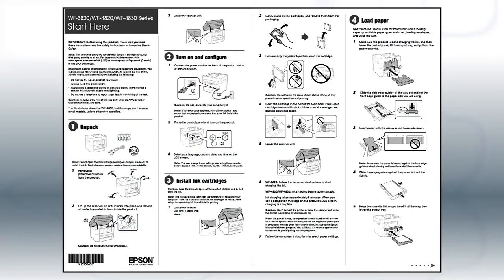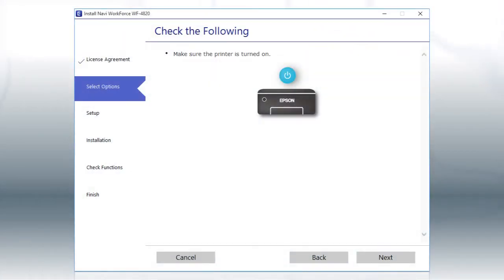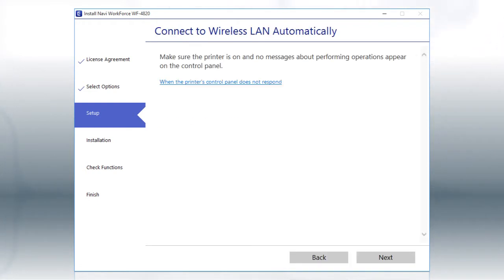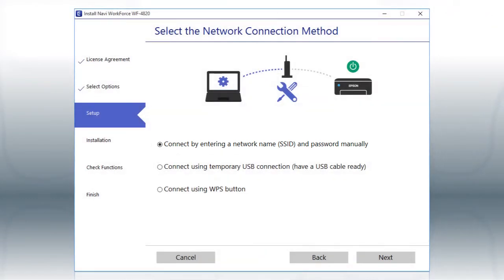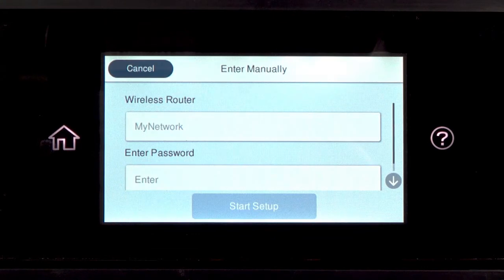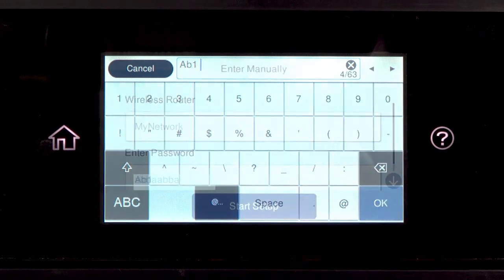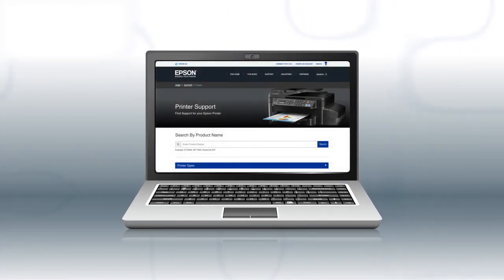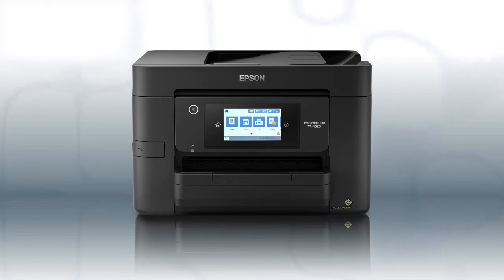Epson WorkForce WF-4820 | Wireless Setup Using the Control Panel